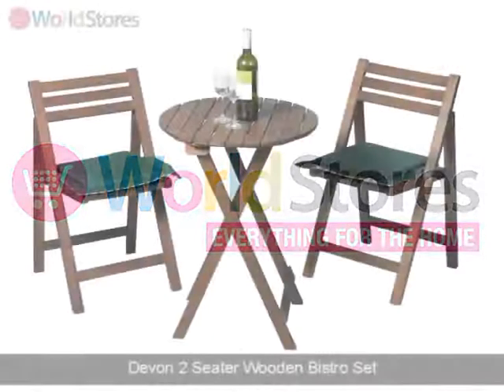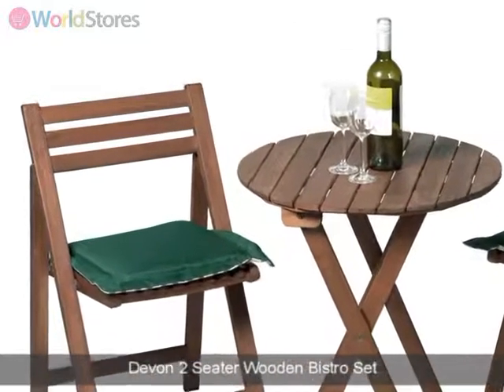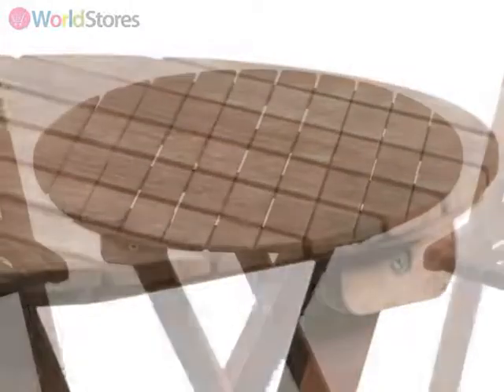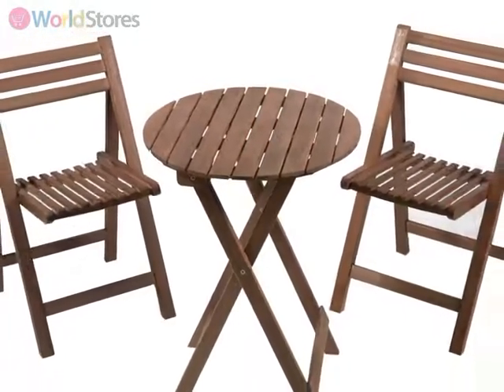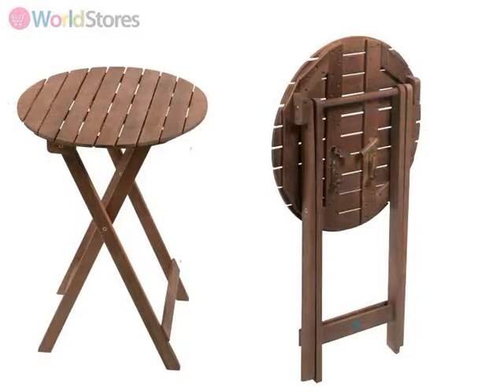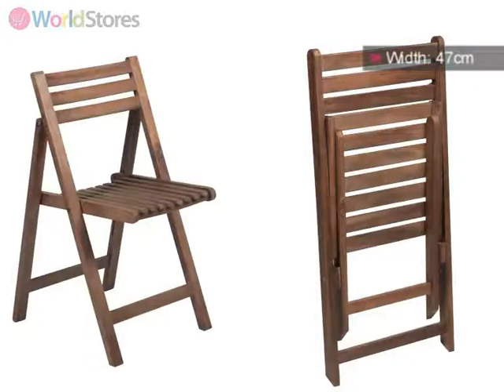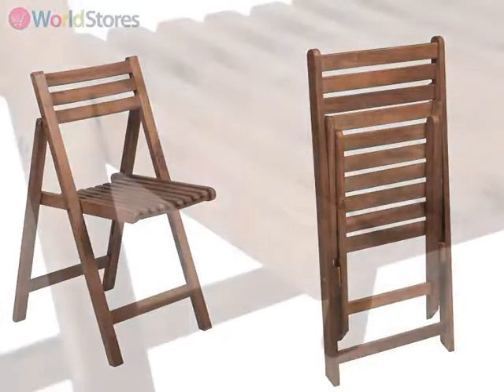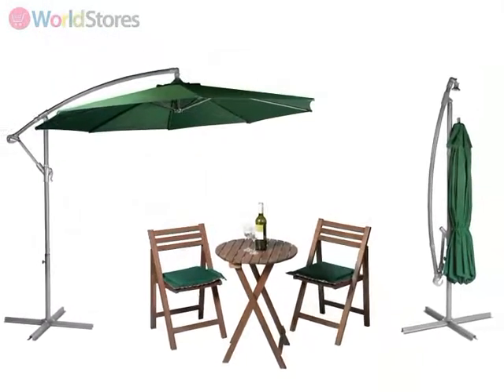Devon 2 Seater Wooden Bistro Set